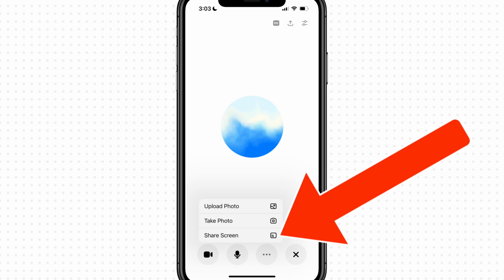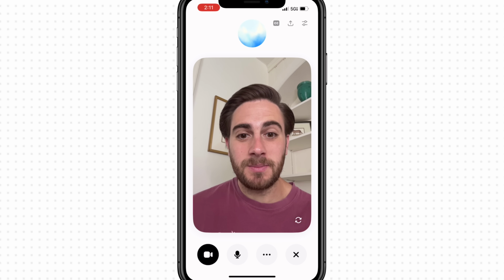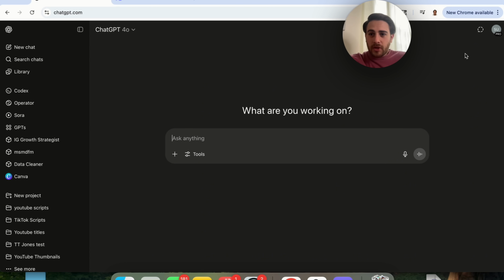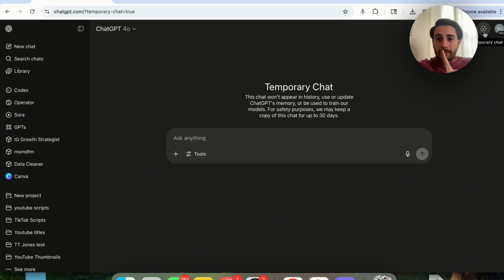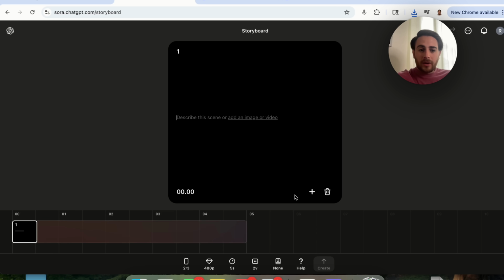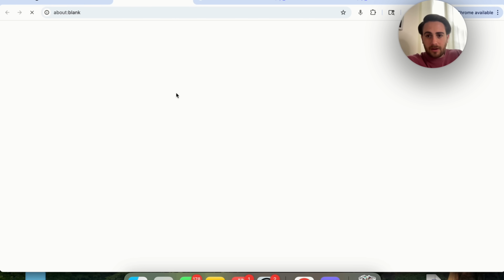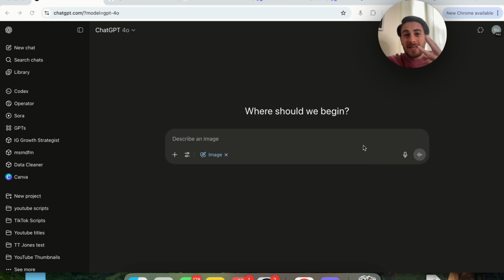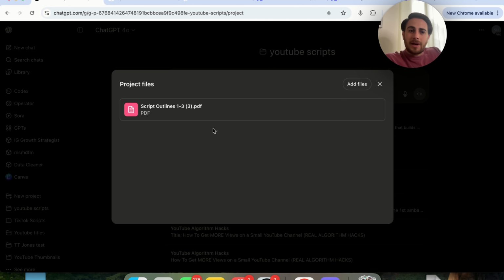10 Hidden ChatGPT Features You Didn't Know Existed 👀 (use responsibly)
By the end of this video you’re going to know about 10 hidden ChatGPT features that you need to start using in 2025. If you’re looking for new ChatGPT setting that you can turn on to increase the output you get from ChatGPT this video is for you.